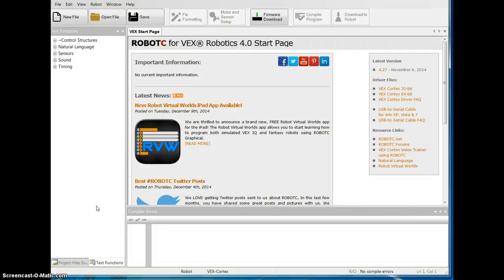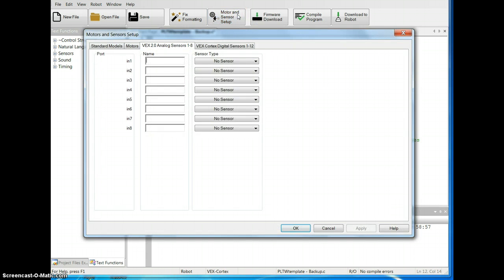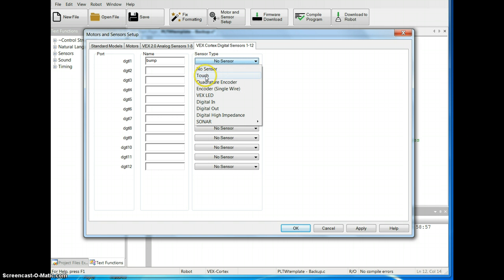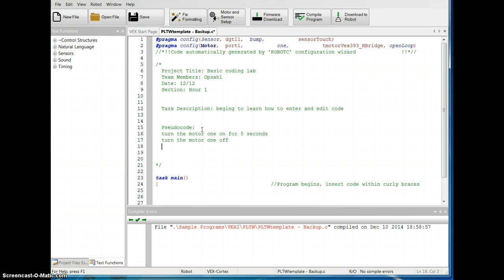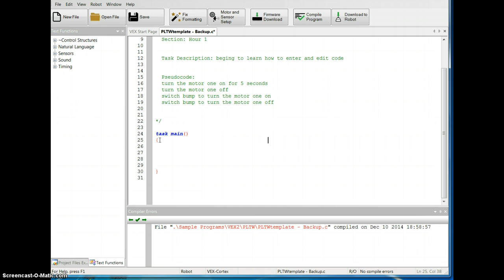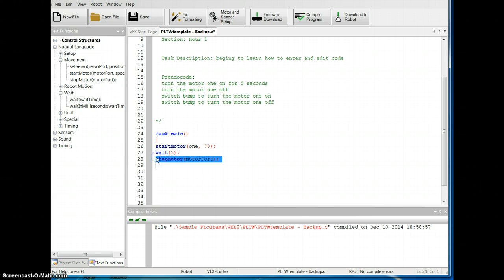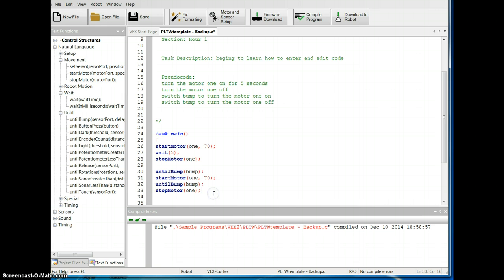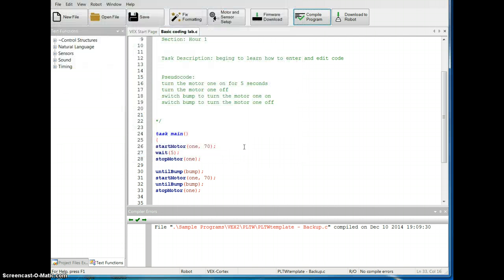Basic coding lab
how to write the code for the "Basic coding lab"vlab